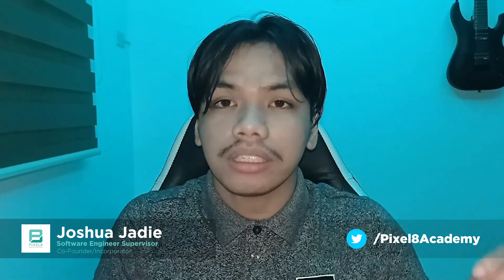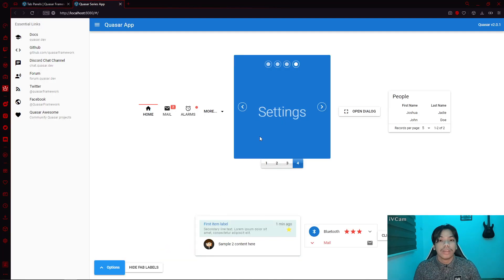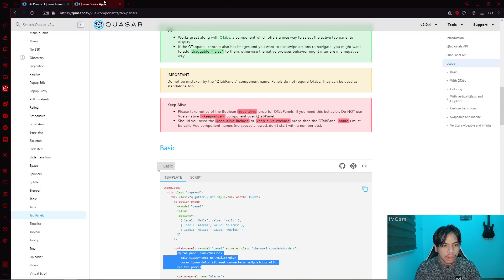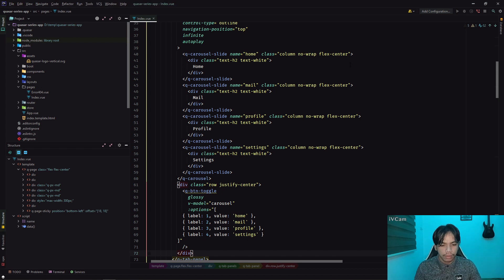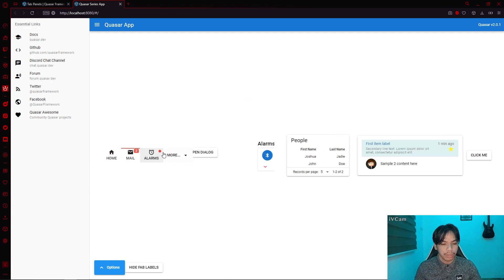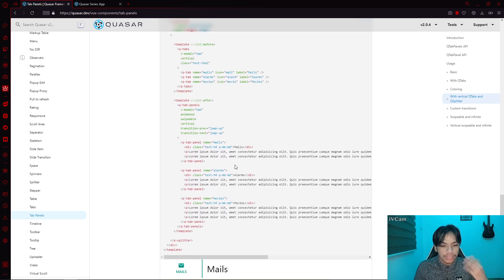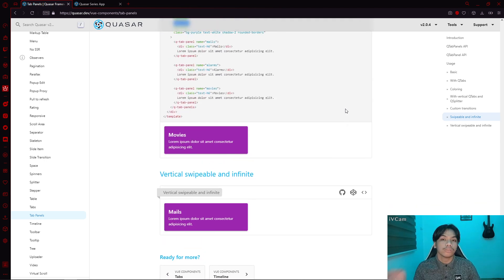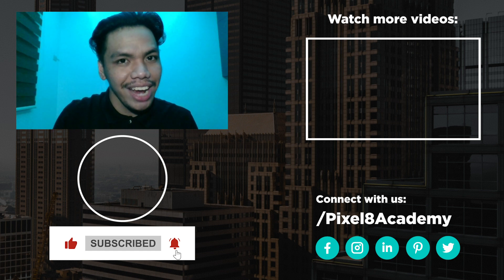Display MORE Information with QTabPanels | PLUS: How it works with QTabs | Quasar Framework | VueJS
READ ME: QTabPanels can be used as standalone and does NOT need QTabs to work. Although it works well with QTabs and they can be placed anywhere within a page. Watch to the end to understand how they work separately and how you can utilize them together.

We upload videos about Vuejs (Vue.js), QuasarFramework, QuasarComponents, FrontendDevelopment, WebDevelopment and a lot more!

TIMESTAMPS:

00:00 - Intro
00:42 - Quick Answer
01:29 - Short Recap
01:41 - Tab Panel
02:12 - Implementation’
09:28 - Coloring
10:49 - Vertical Qtabs and Qsplitters
11:47 - Custom Transitions
12:59 - Swipeable and Infinite
15:25 - Thank you for watching! Like and Subscribe :)

JOIN the Private Group to get real-time feedback from our experts. We’ll answer your questions and help you achieve skill-level 💯

P.S.
This video talks about a Quasar Framework component: Quasar tab panel. Quasar Framework is built on Vuejs for frontend development and web development.